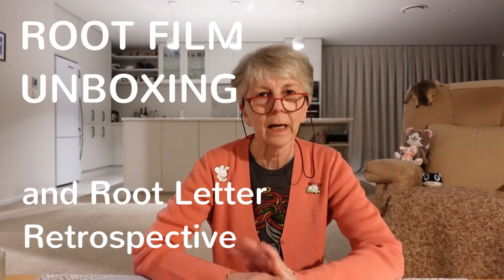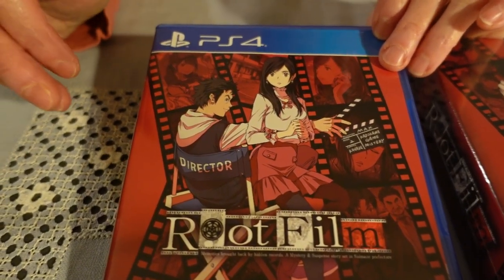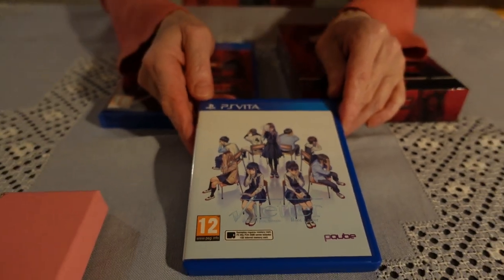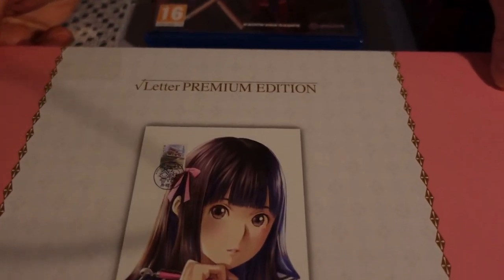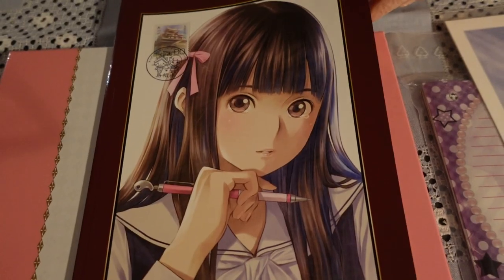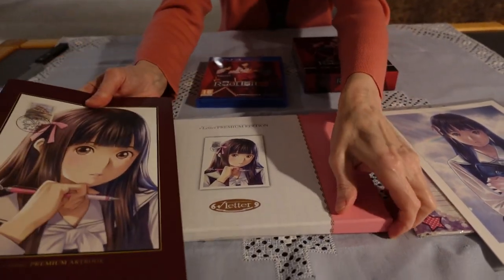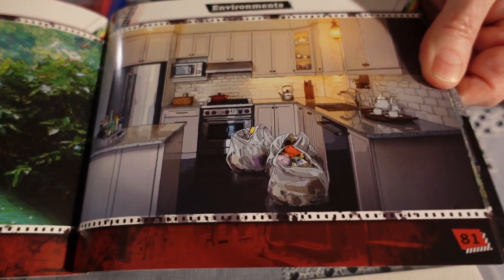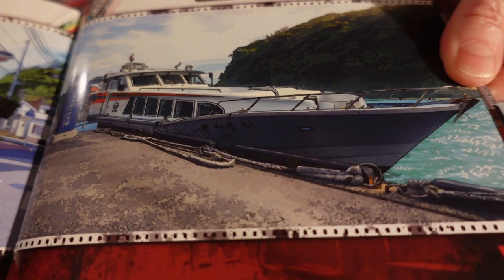Root Film LE Unboxing :: Root Letter Retrospective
My unboxing of the PS4 limited edition of Root Film, with a look back at Root Letter (PS Vita and PS4).

Time Stamps:
00:00 Intro
02:15 Root Letter
05:45 Root Film unboxing
06:40 art book
08:50 discussion of Limited Edition
12:20 Wrap

[Title] is rated M (Mature 17+) by the ESRB. My video is therefore NOT suitable for children as per the COPPA legislation.